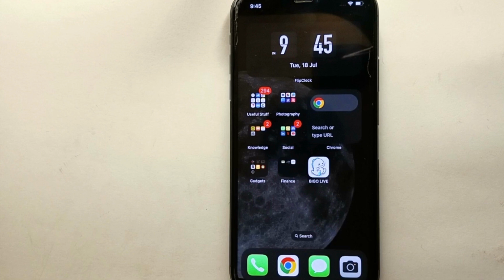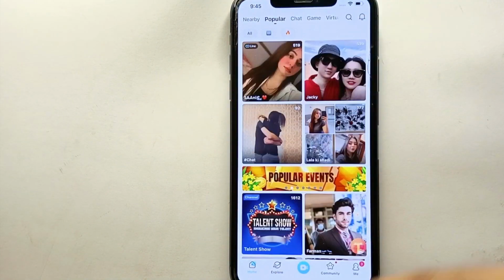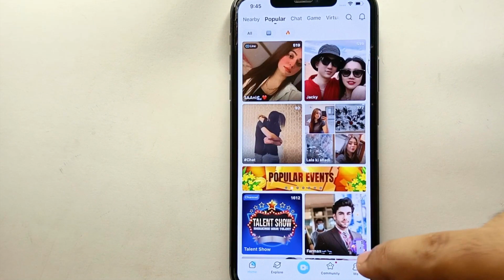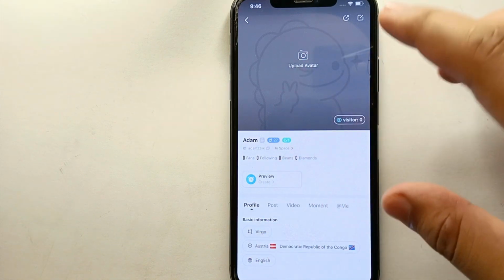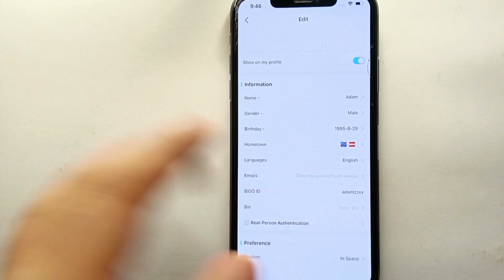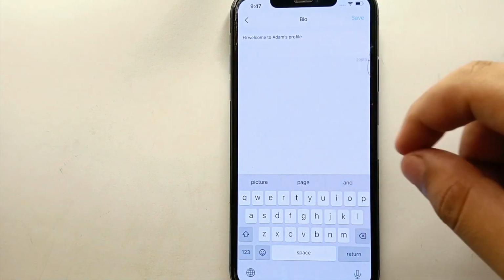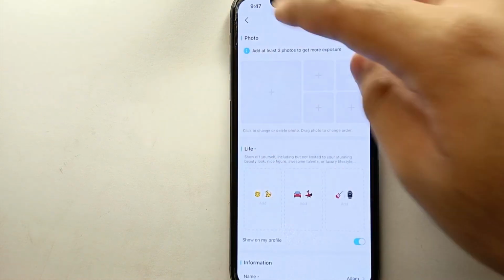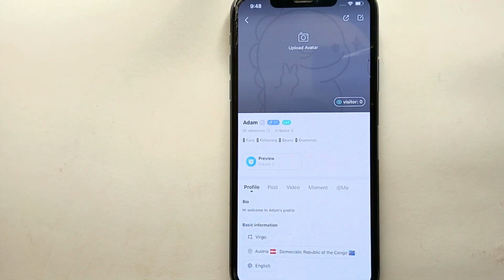✅ How To Add Bio On Bigo Live 🔴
About this tutorial:

Bigo Live was a live streaming social media platform that allowed users to broadcast live videos and interact with viewers in real-time. The app was available for both Android and iOS devices.

Key features of Bigo Live included:

Live Streaming: Users could go live and broadcast themselves to an audience of viewers who could watch and interact with the broadcaster through comments, likes, and virtual gifts.

Virtual Gifts: Viewers had the option to send virtual gifts to broadcasters during live streams. These gifts could be purchased using in-app currency and were a way for viewers to support their favorite content creators.
Get in touch!